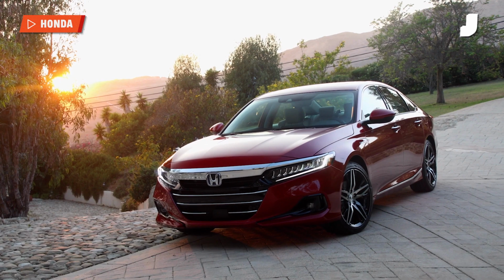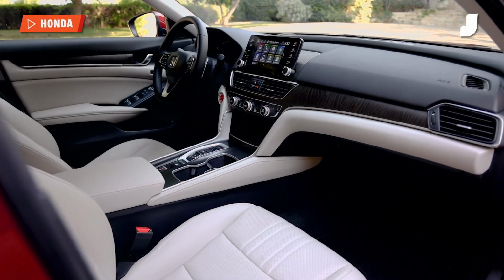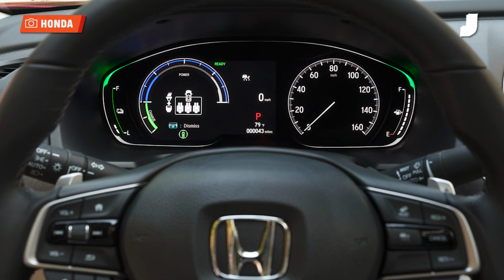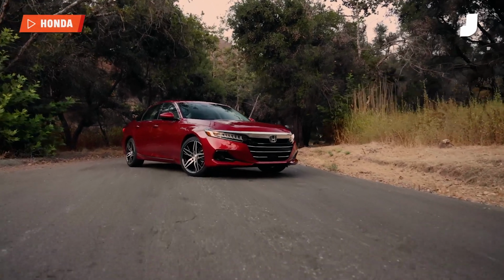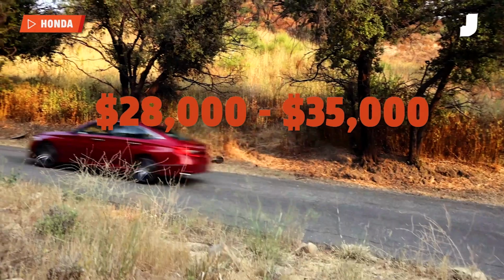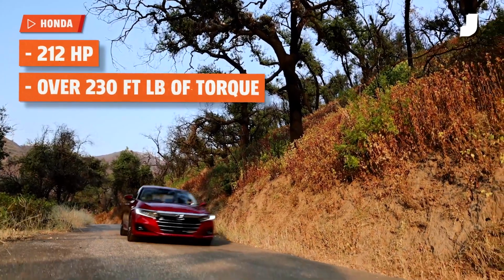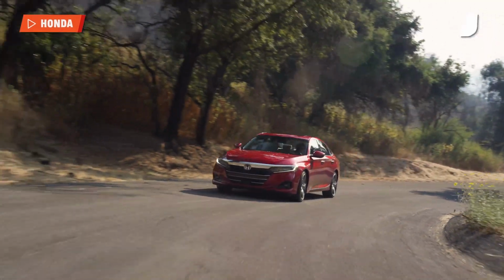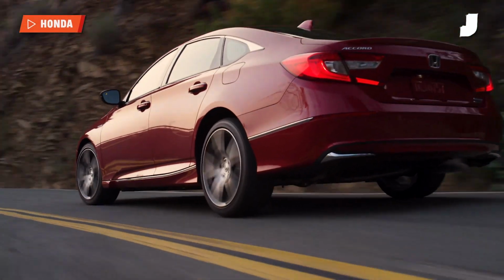The 2022 Honda Accord Is as Great Now as It Ever Was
All good things must come to an end, and so we must say goodbye to the 10th-generation Honda Accord. When this car launched in 2017, it ushered in a new standard for midsize sedans. Hell, it even bumped up against some legit premium offerings, as well.

Since then, the Accord’s long, sleek design, big wheels and LED headlights have become have become ubiquitous on American roads. The 10th-generation model made the Accord cool again. Nearly six years later, very little has changed, but all of the Accord’s best attributes are still there. So ahead of the 2023 model launching later this year, let’s take a final look at the current generation’s swan song: the fully-loaded Accord Hybrid Touring.